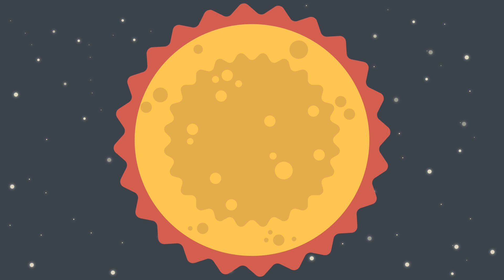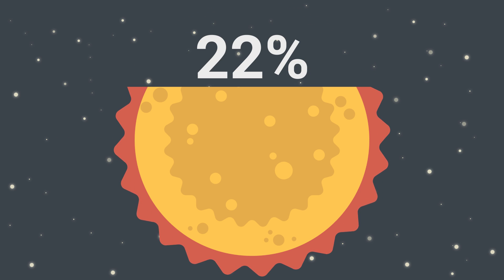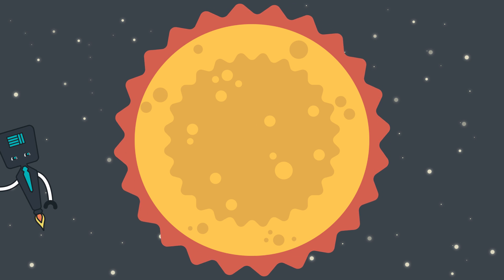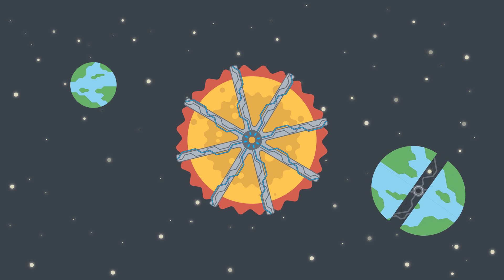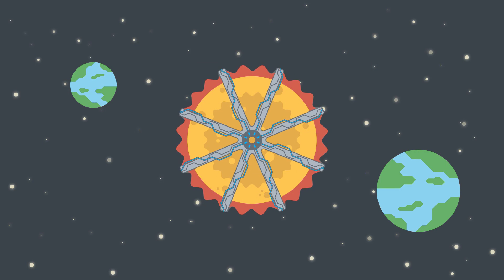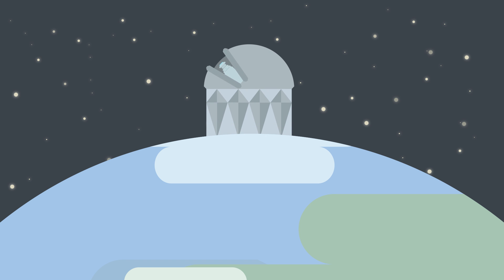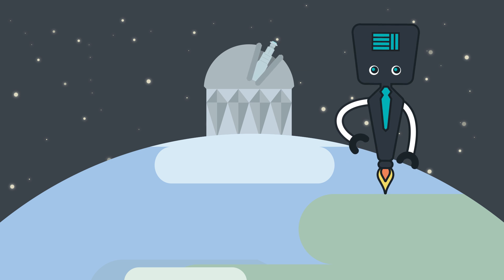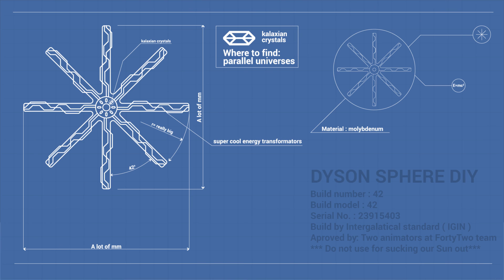Can Aliens Build Megastructures Around Stars?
A faraway star in the southern sky is flickering in an odd manner that suggests a bizarre cloud of material—or something even stranger—is in orbit around it. Discovered by astronomers using a telescope in Chile, the star is reminiscent of two other enigmatic astrophysical objects, one thought to harbor a planet with rings 200 times larger than those of Saturn, the other most famous for the remote possibility it is encircled by “alien megastructures.” The newfound star may help shed some light on one or both of these puzzling objects.

We understand if you can't or don't wanna donate to us directly, just by watching our videos you help us a lot,  our videos will always be free to watch!

What do you think? Can aliens build megastructures around sun? Will we ever achieve the 'second stage' of civilization on the Kardashev scale, and build one for ourselves? We think that it'll be possible eventually; sometime in generations to come!
Dyson spheres are awesome, and we hope we've convinced you of the same!